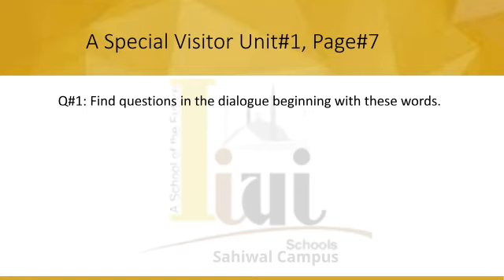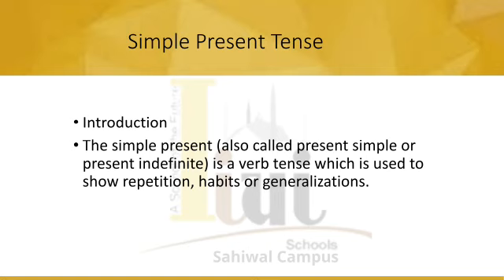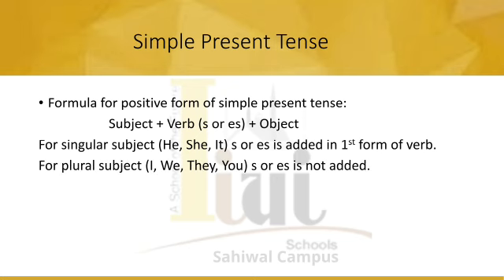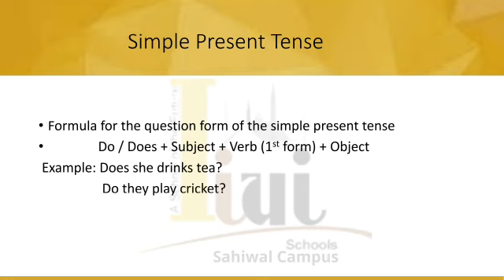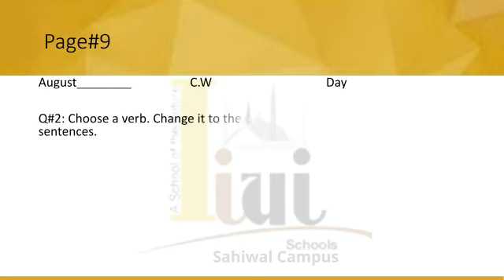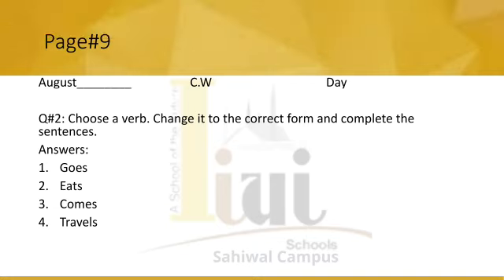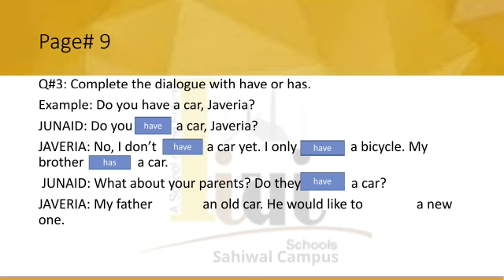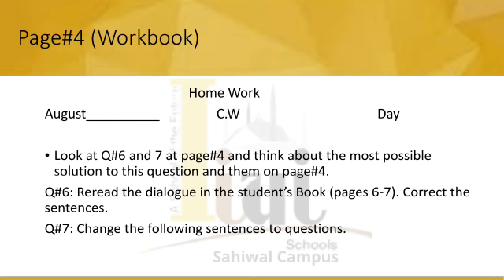Grade 3 Unit 1 Lec 3